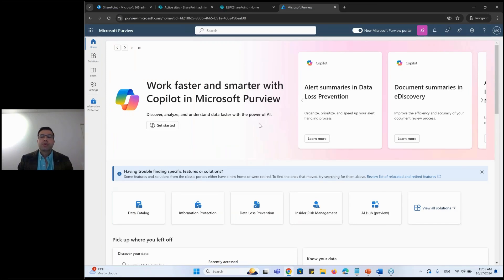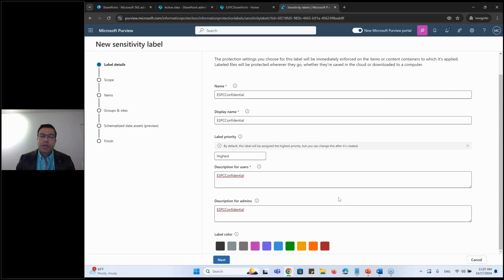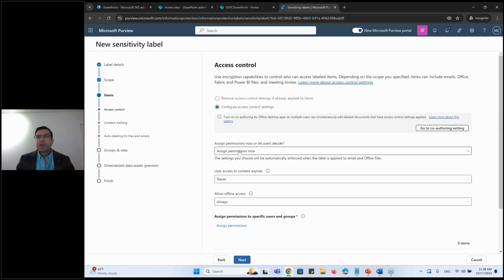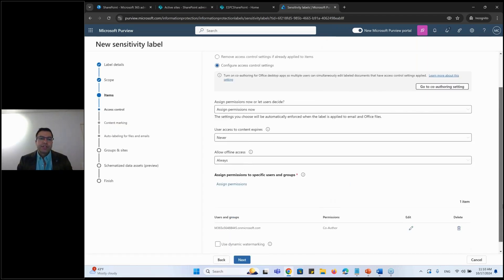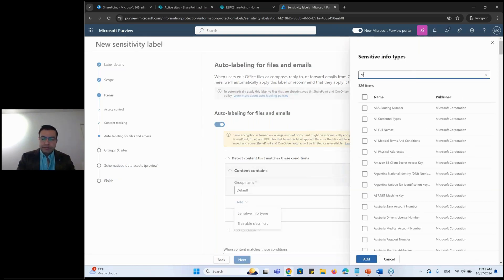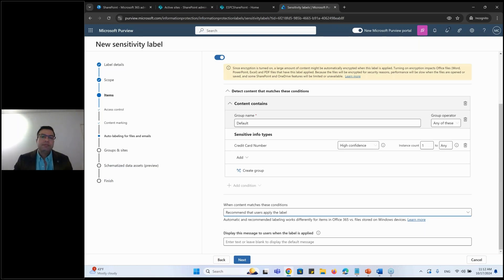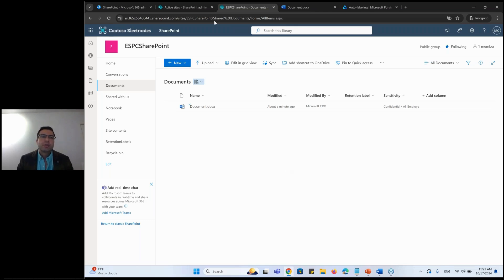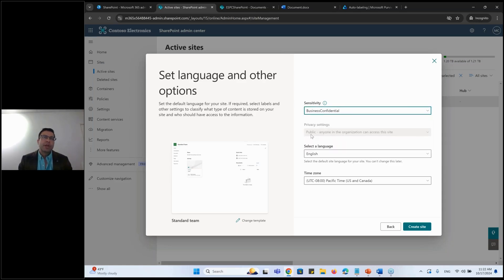How To: Create Sensitivity Labels in Microsoft Purview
In this How To video, Aman takes you through the steps of creating sensitivity labels in Microsoft Purview. Aman also showcases different functionalities and offerings when it comes to different labels and different scopes.

Aman takes you through different stages of sensitivity label creation, including label details, scope, items, and groups & sites. Aman also shows how to publish a sensitivity label.